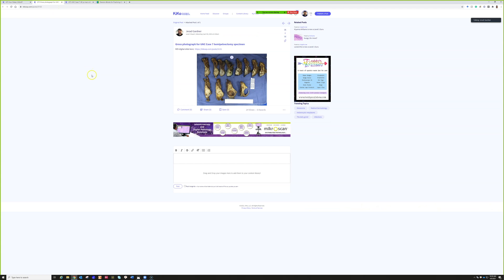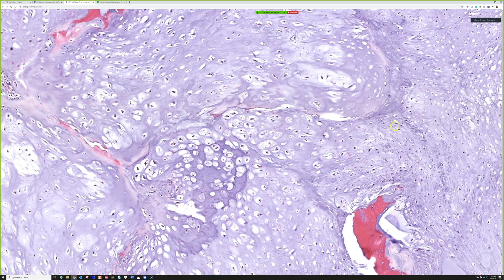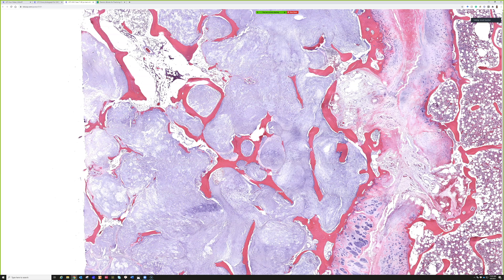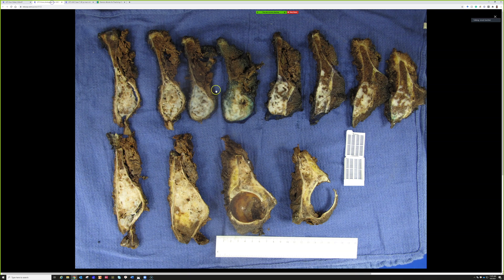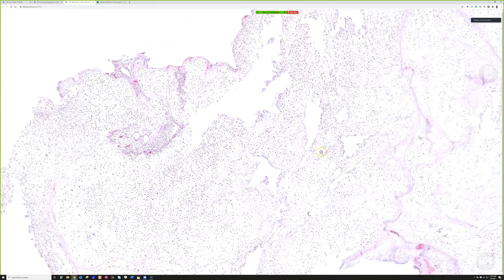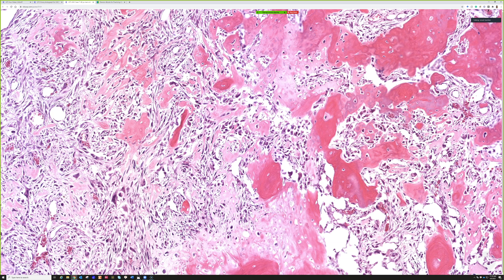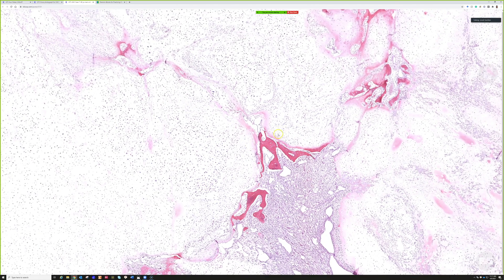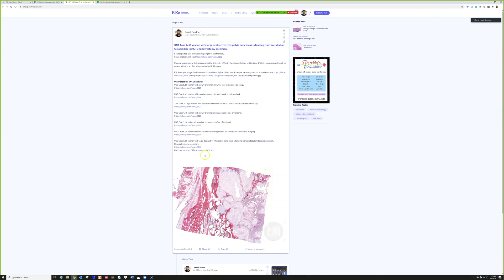Dedifferentiated Chondrosarcoma (with osteosarcoma heterologous area) - hemipelvectomy (UNC case 7)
This is an excerpt from my virtual slide session for the University of North Carolina (UNC) pathology residents on 4.8.2021. Full video of the entire session is available for free WSI Digital slide for this case